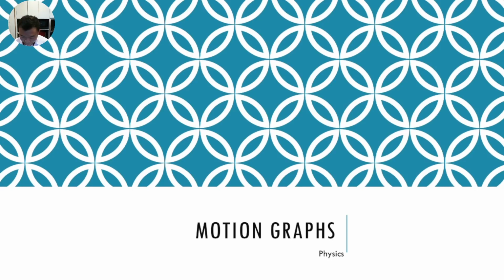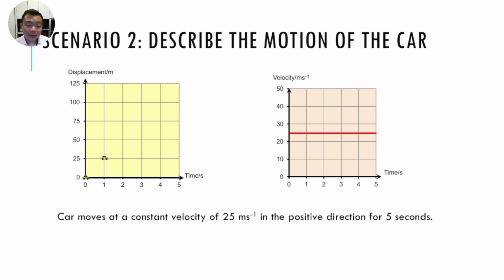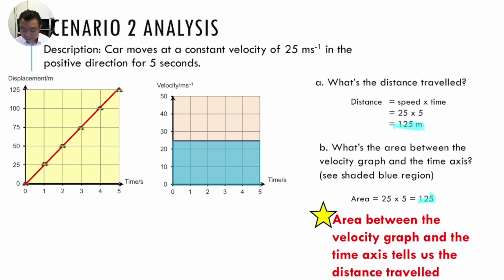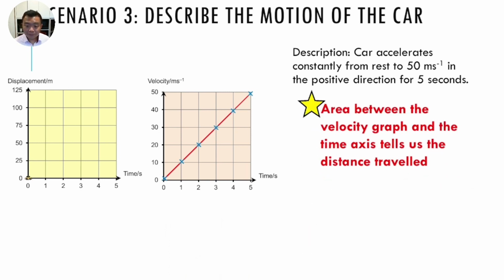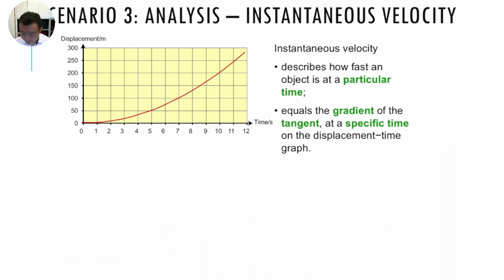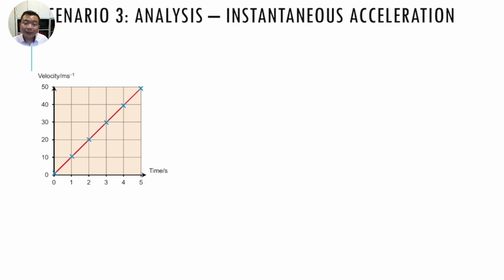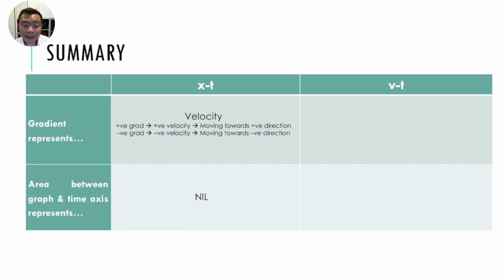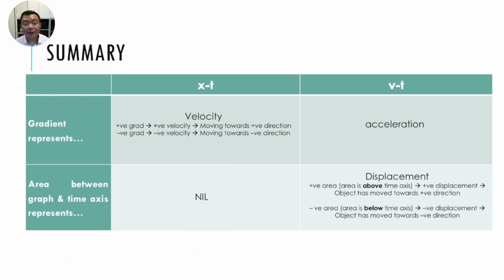Kinematics - Motion Graph Concept Video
At the end of this video, you should be able to:
plot and interpret a displacement–time graph;
plot and interpret a velocity–time graph;
deduce information about motion from the shape of a displacement–time graph;
deduce information about motion from the shape of a velocity–time graph;
determine displacement by calculating the area under a velocity–time graph.